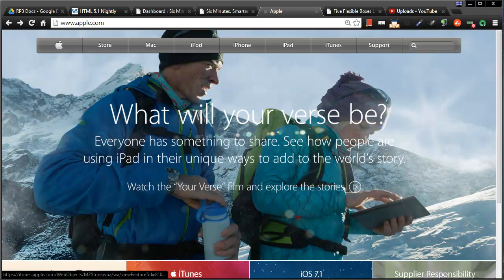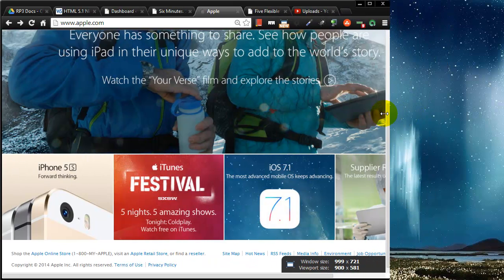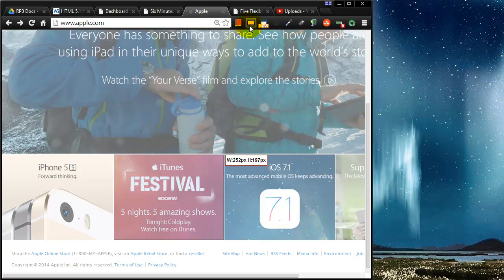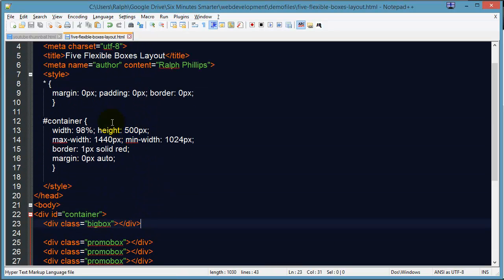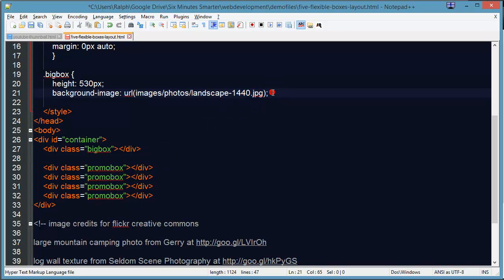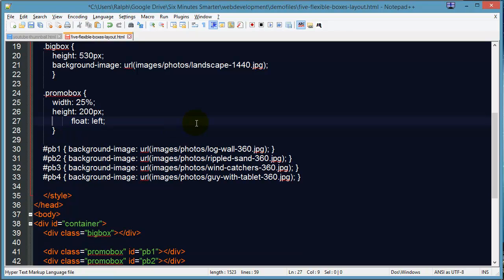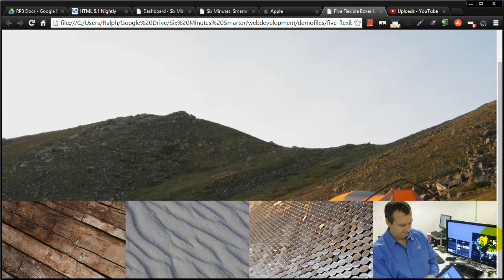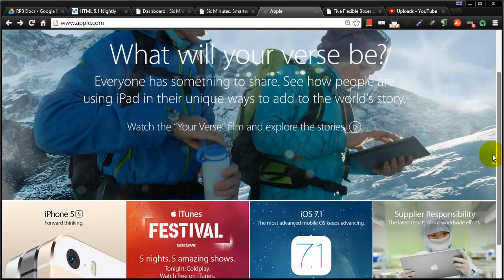Create a Five Flexible Boxes Layout Like Apple - Part 2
Style the individual boxes and add backgrounds to complete the Five Flexible Boxes layout.